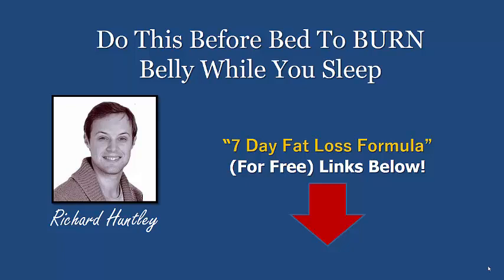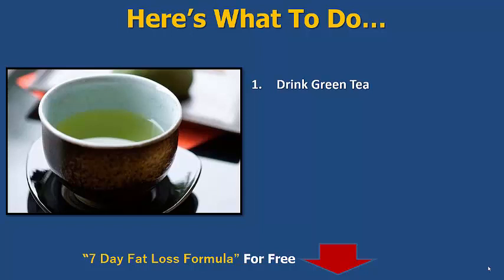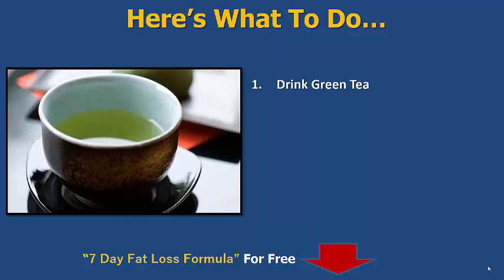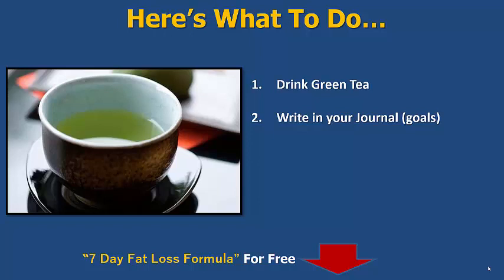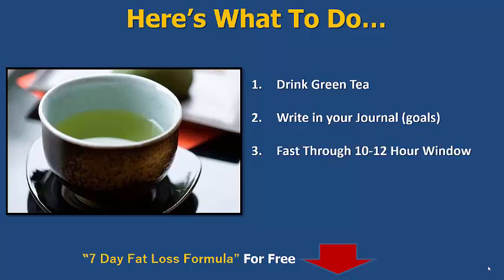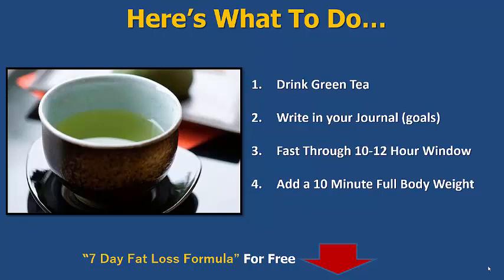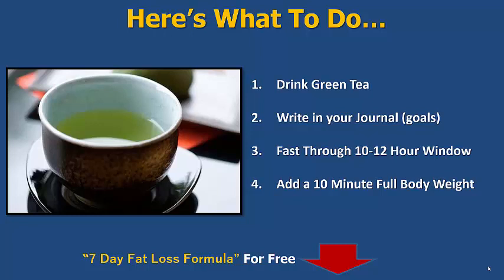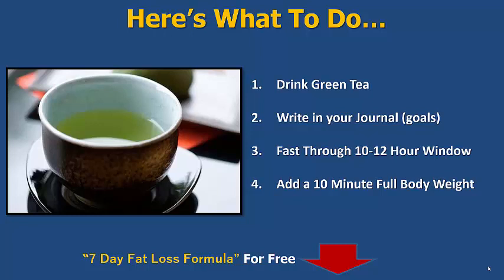Do THIS Before Bed and Lose BELLY FAT While Your SLEEP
Lose belly fat whole you sleep do this before bed.